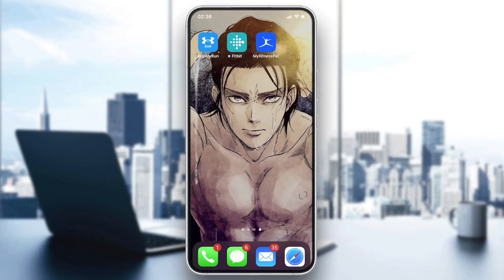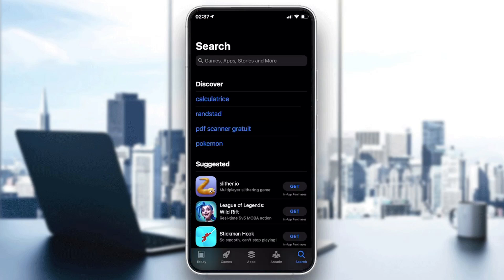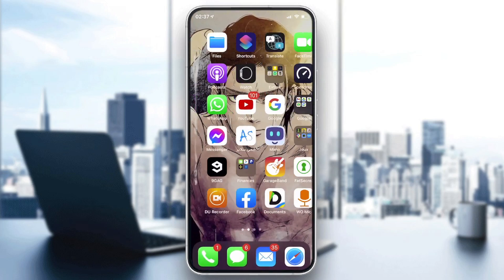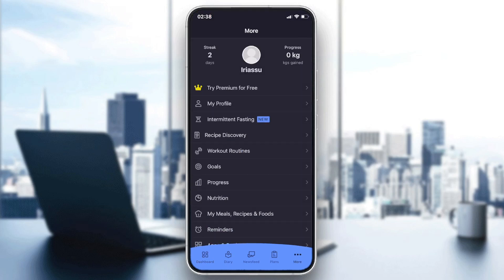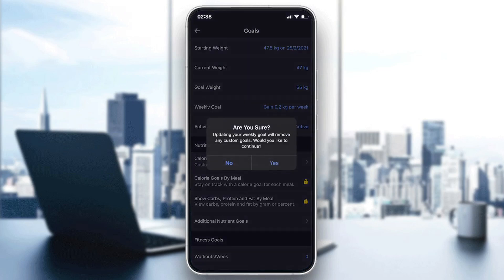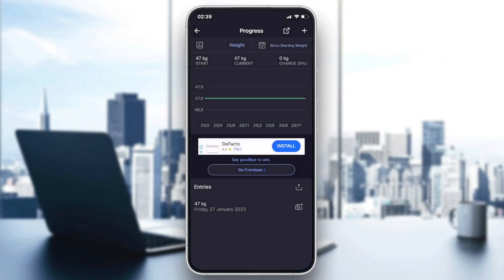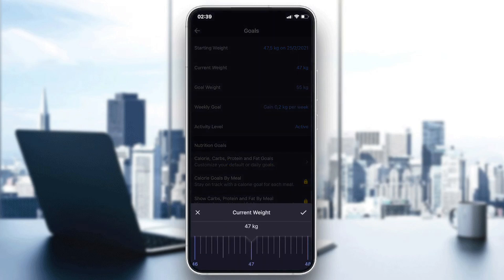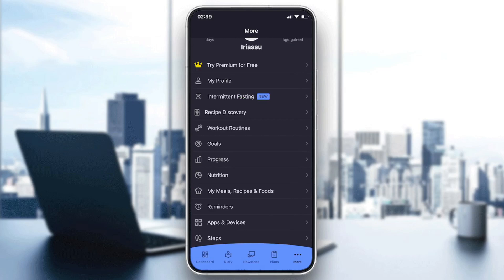How To Log Weight Myfitnesspal Tutorial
Today we talk about log weight in myfitnesspal,how to use myfitnesspal,food tracking app,calorie counting,myfitnesspal for tracking calories